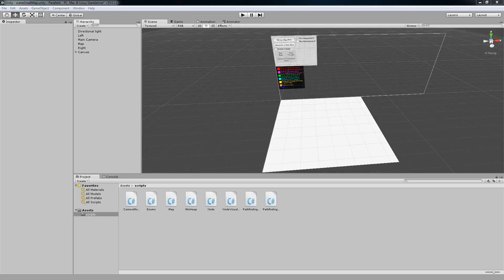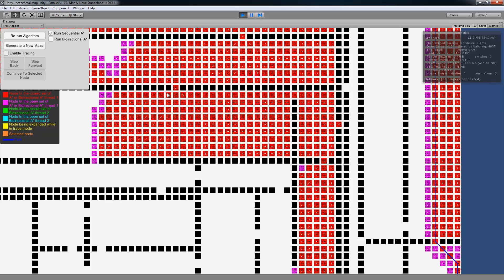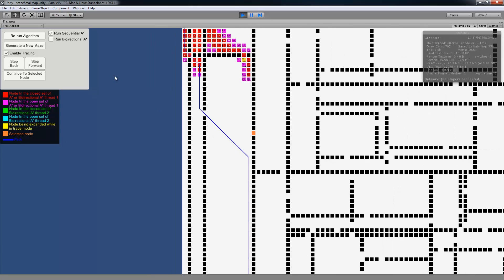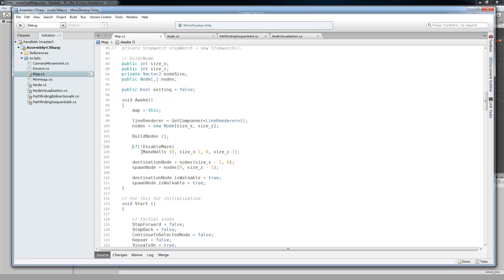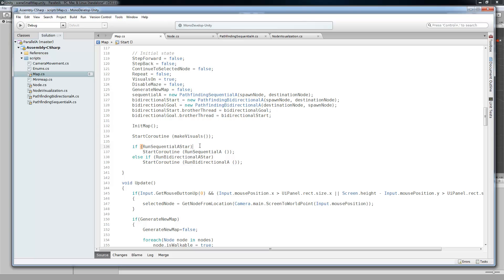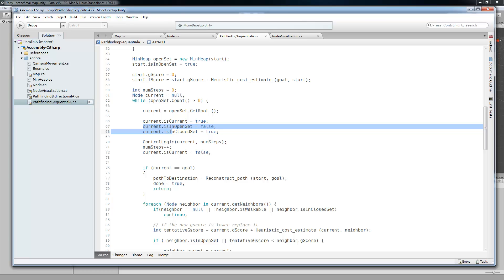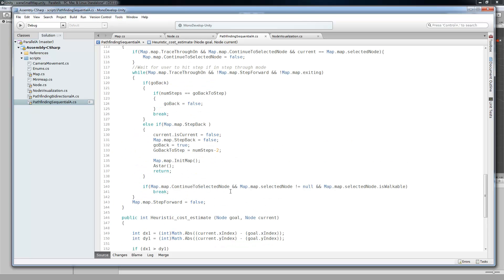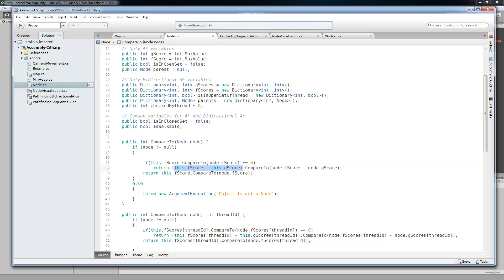Unity Master's Tutorial: A* Pathfinding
I developed this program for my Parallel Processing class. In this video I show my implementation of the sequential A* algorithm.

We have our source code and project files on GitHub